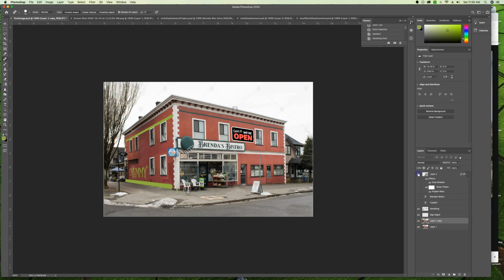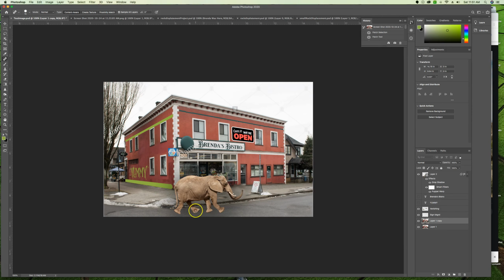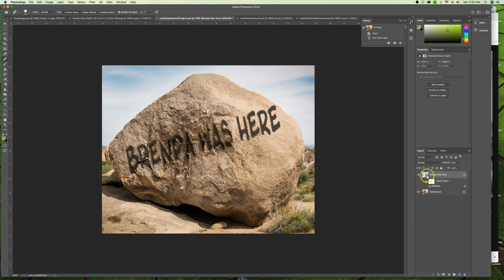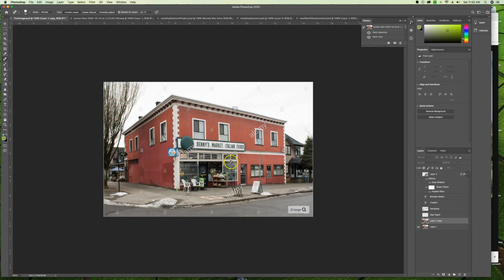Ch8 & 9 Homework Explained